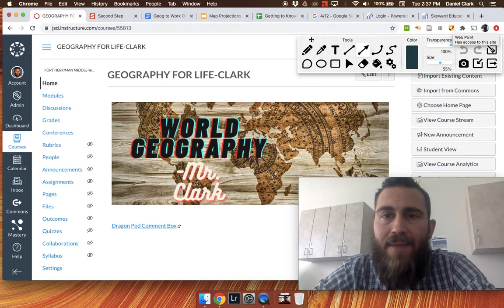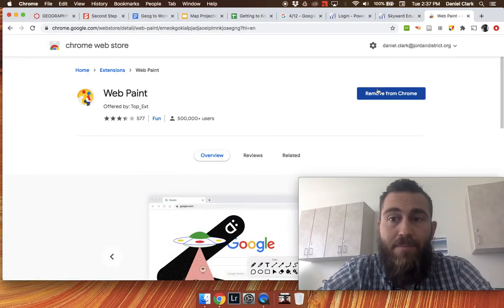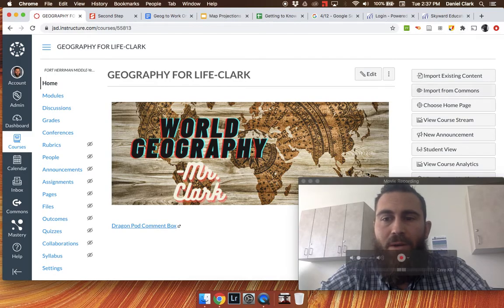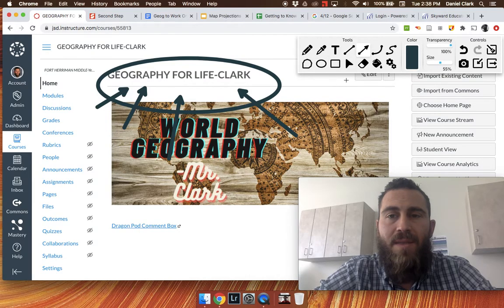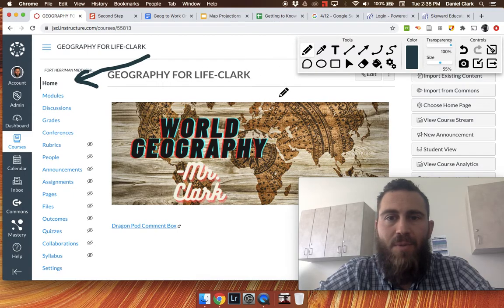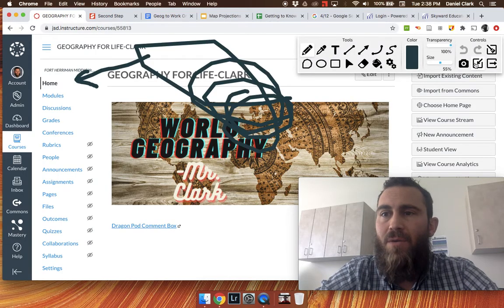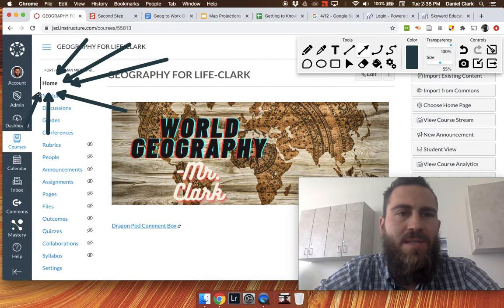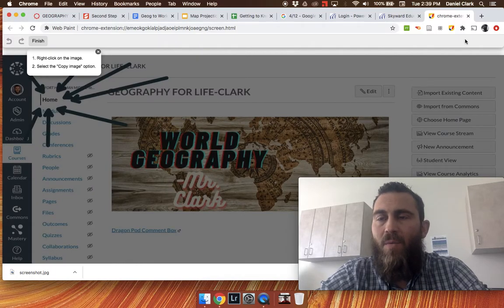Web Paint Basics- Draw on any page in the Chrome Browser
Short simple video on how to use Web Paint for Chrome Browser.  Created for FHMS, in Jordan School District.